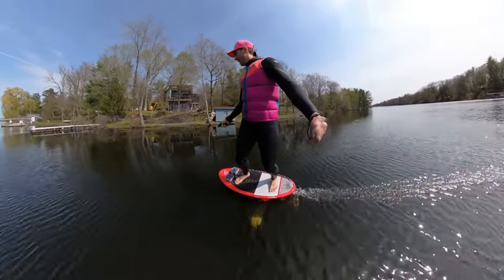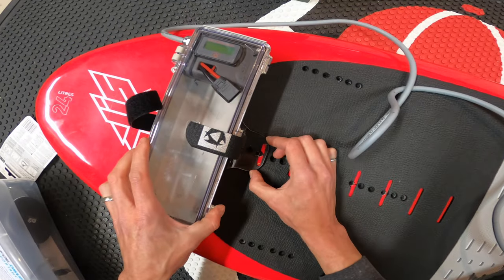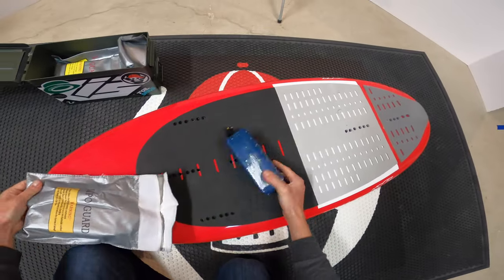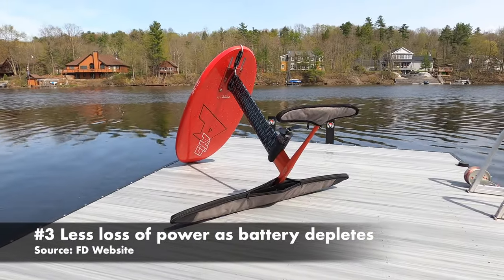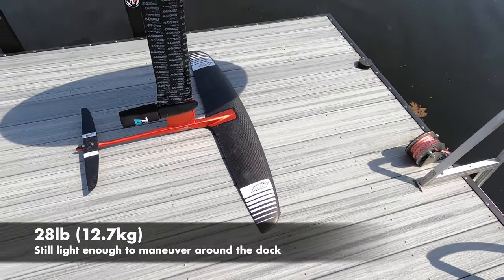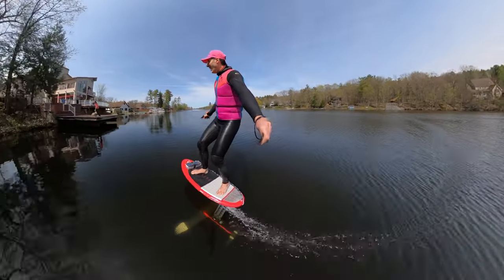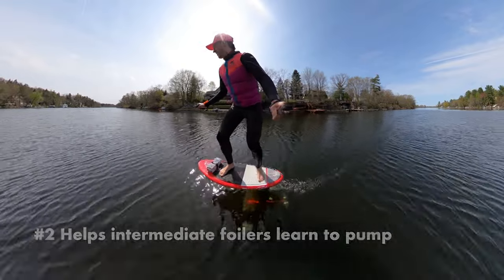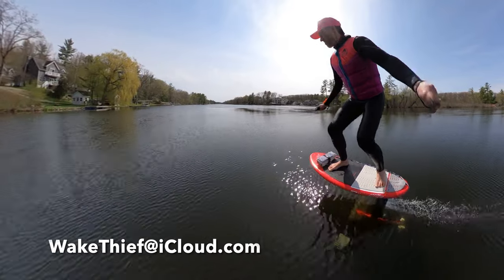Hybrid Efoil | Foil Drive Assist Plus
FAVORITE THINGS
1 | Wake Thief Edition ($2,200)

We’ve tried 300+ foils & have shared our experience in 100+ videos. Our recommendations are based on our desire to promote the best products. We believe this helps to eliminate any bias from our reviews and recommendations. We want to be transparent with our viewers, so we disclose our financial interests. We thank you for your support of our channel and mission.

Safety Warning:
This sport is dangerous. Please be safe. We’d encourage you to thoroughly review all product safety material prior to trying. If you don’t feel safe, do not proceed. This sport is not as easy as it looks. It took us many hours of practice, but we enjoyed the journey. Please use a CGA life vest. Please wear a helmet to protect your head. Please wear a wetsuit to protect from cuts from any sharp edges. Please proceed at your own risk. We review products and share our own personal experience. If you rely on the information in this video, you assume responsibility for results. Wake Thief, LLC.